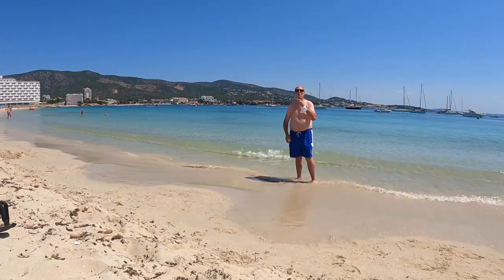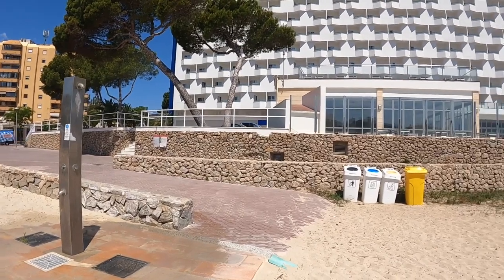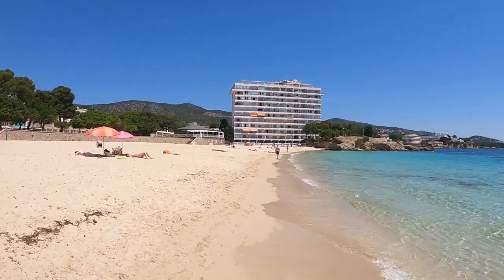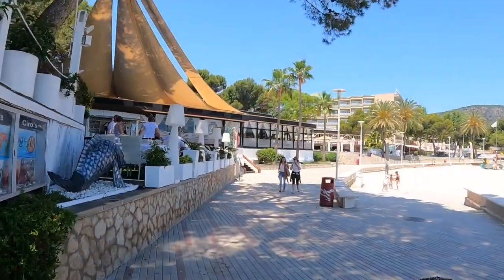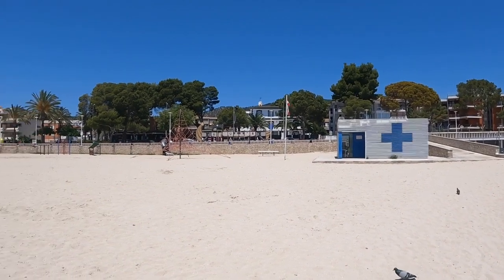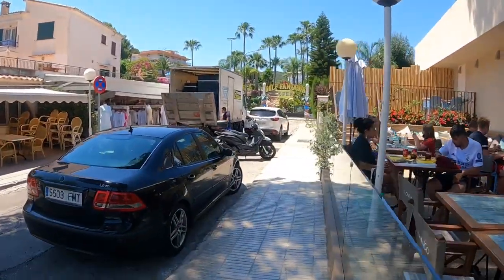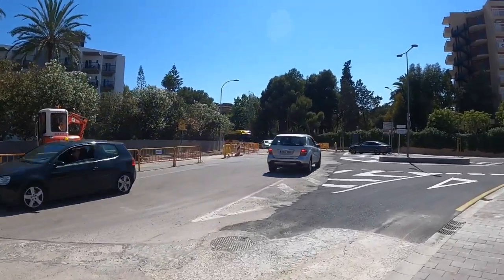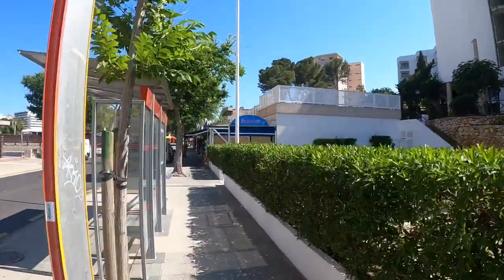walking around Palmanova ,, looking at whats what inc the drone. mallorca.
come for a walk around Palmanova and have a look at whats going on, we'll look at the beaches the hotels and restaurants etc and have a catch up,,inc the drone.

we'll look at all areas ,, inc the drone.

thanks everyone,, Andrew.